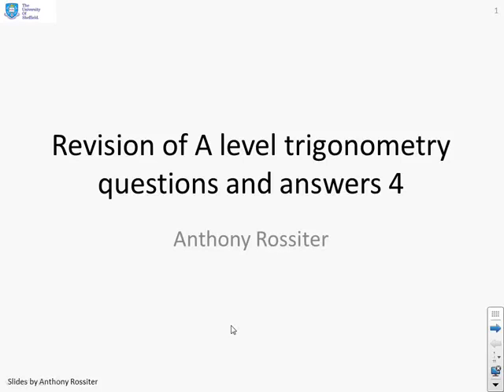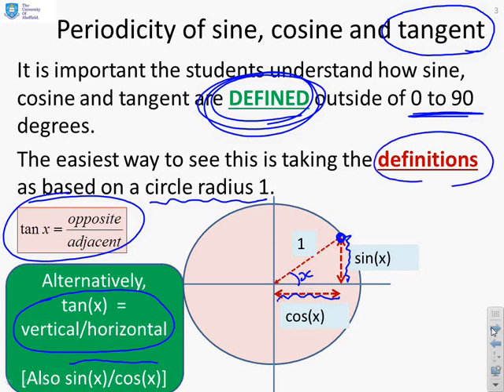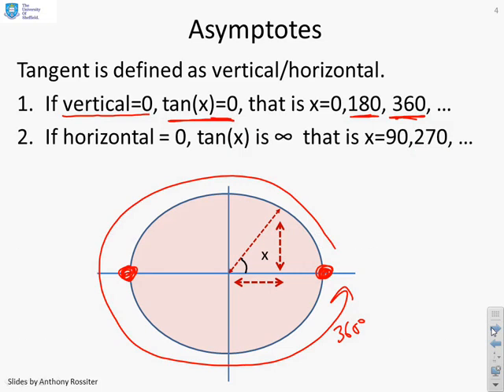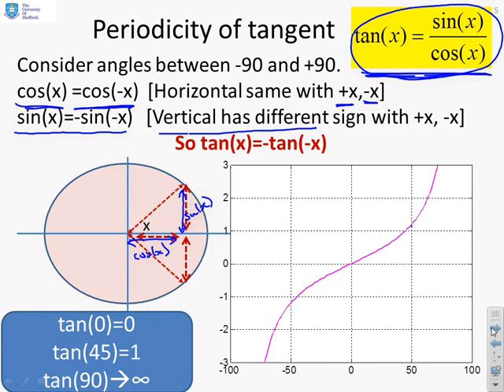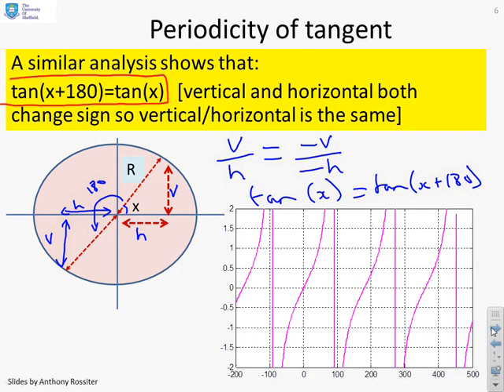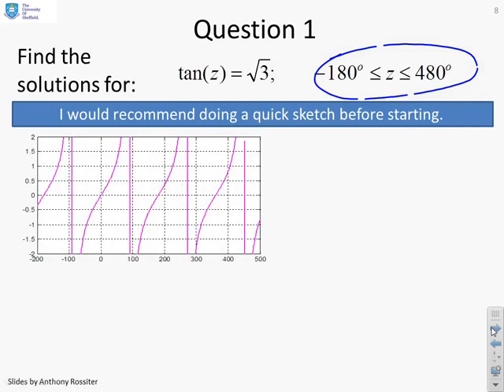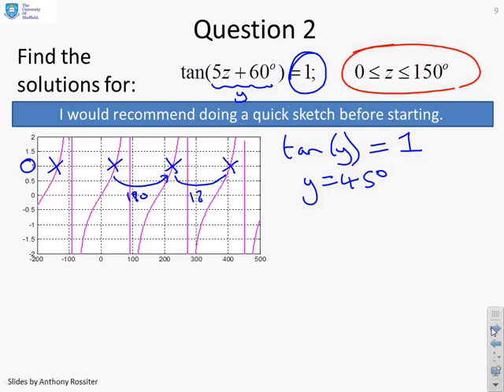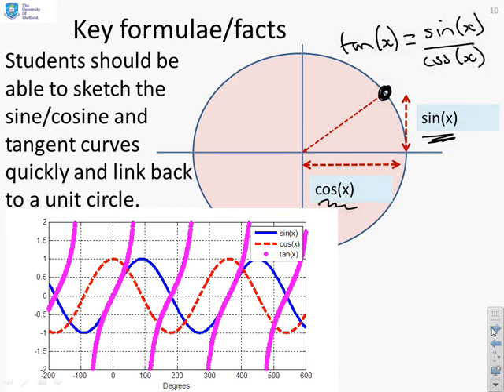Revision of A level trigonometry - questions and answers 4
Gives a general definition for the tangent function and shows how this can be plotted for angles outside of 0 to 90 degrees. Uses the sketch of the tangent function to show how problems involving tangent can have multiple solutions, and demonstrates with several worked examples how these multiple solutions are easy to compute. Questions start around 10 minutes into video.